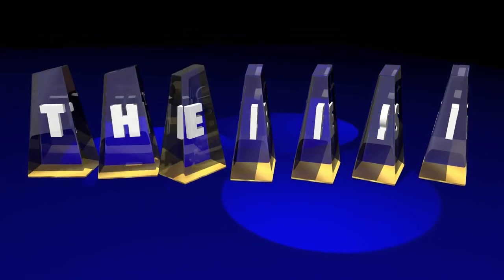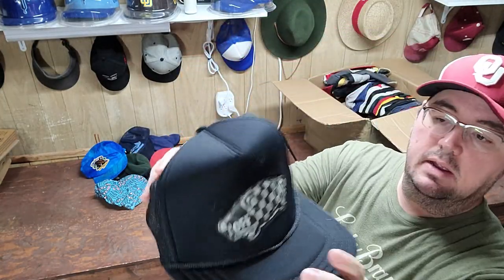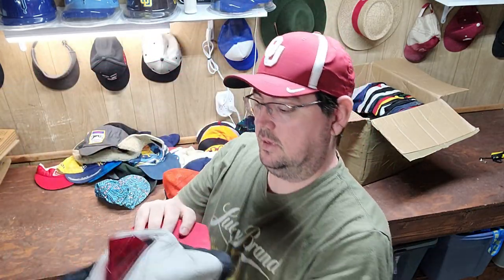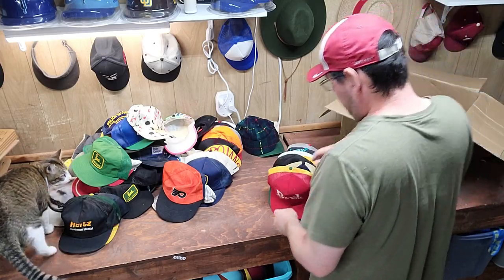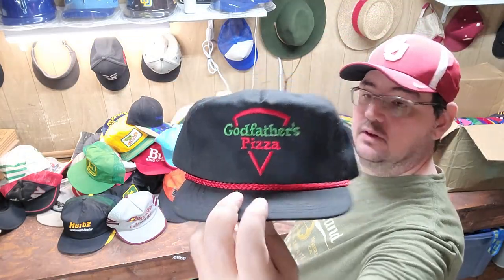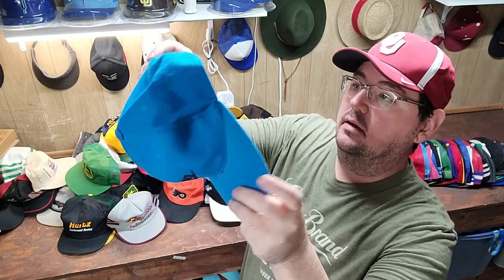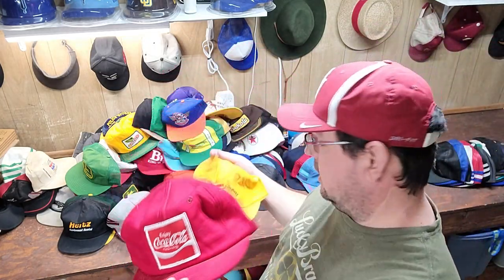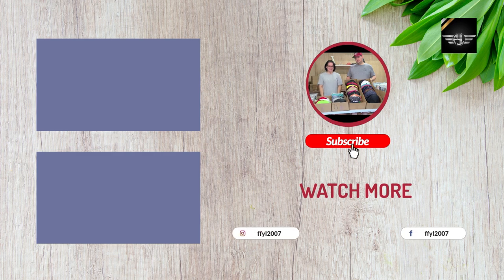My BEST VINTAGE HAT Haul Ever? Unboxing 100 Vintage hats to sell on ebay.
Join us as we unbox over 100 vintage hats. We hope to sell them on ebay after we get them cleaned up and ready to list. Let us know how you think we did.

Instructions for hat give away. Must have USA address.
1. Like the video
3. Comment on this video.
4. Send an email to the address in the pinned comment. I will then ask for your address to send the hat. Please do not post it in the comments. When the giveaway promotion is over I will delete or update the pinned comment. So hurry while its open!

Links to items we use in our ebay store. Thank you for your support.
All coffee purchase small and large help keep this channel going! Thank you for your support

Boxes
Box video if you want to learn about box sizes and prices. The best ones for hats.

HAT CLEANING
Hat Cleaning video if you want to learn more about how we clean hats on a large scale.

***Hat Cleaning Grandma spray
***Lysol laundry sanitizer
***All free and clear detergent
***Our favorite Lint rollers
***Hat Steamer
*** MGK Hat Cleaner
*** Jason Mark Hat Cleaner
*** Homie’s Gear Hat Cleaner
*** Mesh Hat Cage
*** Regular HatCage
*** Plastic hat insert shaper

Walmart bowls don't have a link :( but they are the .50 cent bowls found in the houseware department and usually come in seasonal colors.

*** Hat Steamer

Other links to items we use
Insert we use for taking our hat pictures. *** Plastic hat insert shaper
Electric Box Cutter
Sku Labels We Use